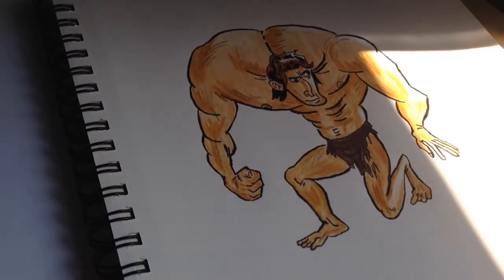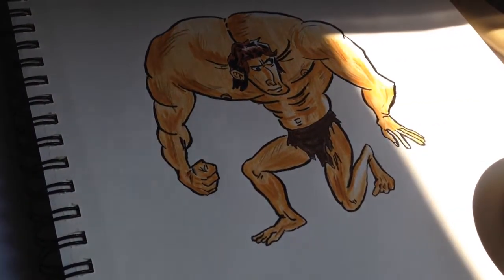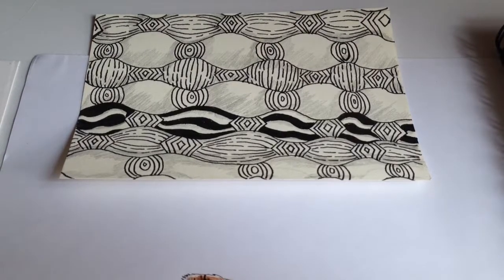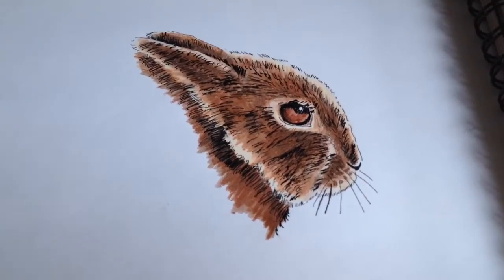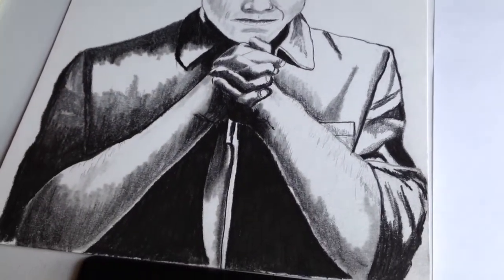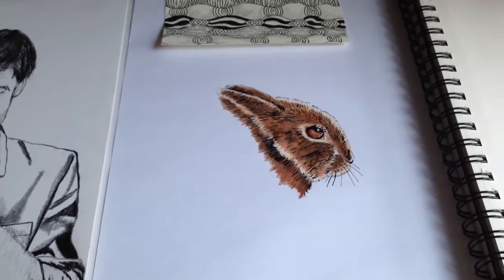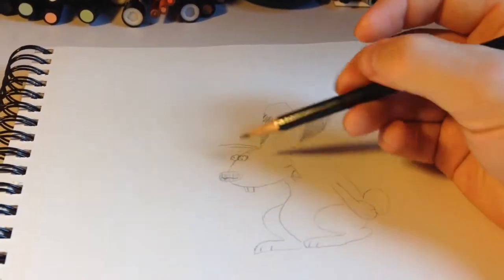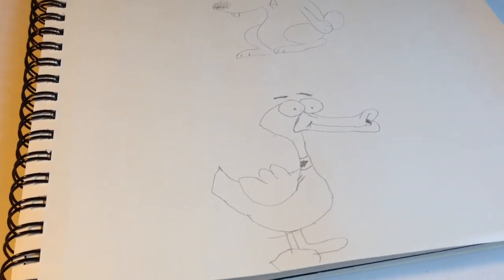Sketch Padcast #3 - Recap Of August 4th, 2014 Week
Bare with me as I do this recording of my Sketch Padcast. Holding the camera and talking and drawing is something I got to get used to. Anyways I do a recap of my drawings for the week and I talk about what video games, movies and what books I am interested in for the week.